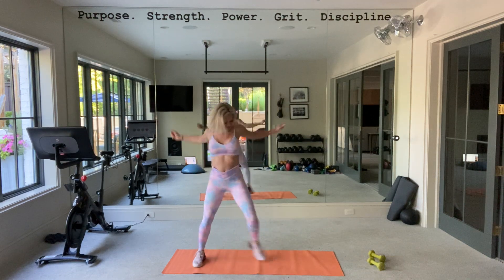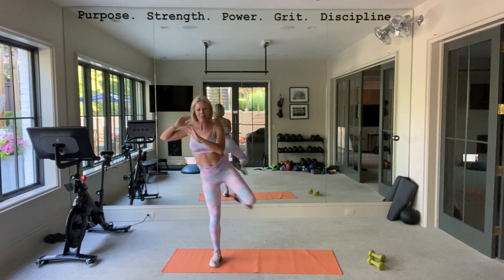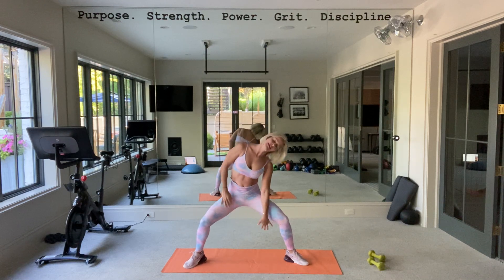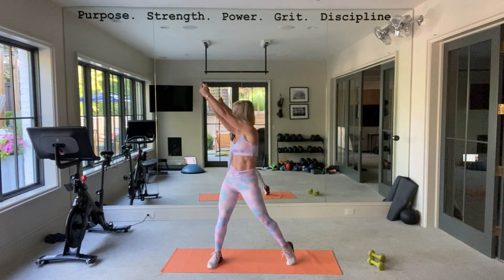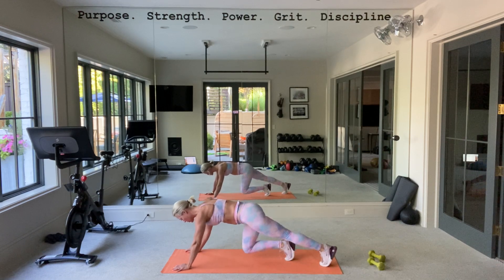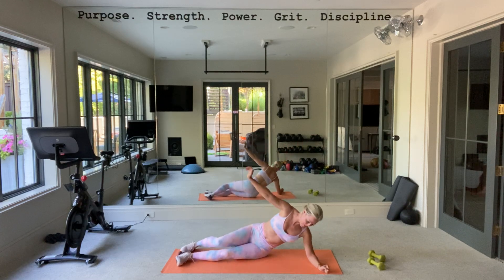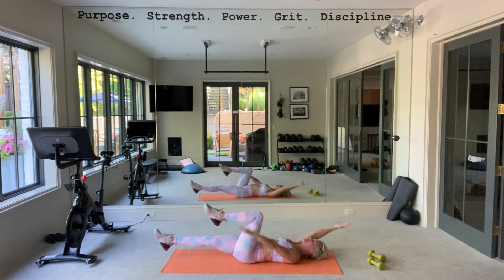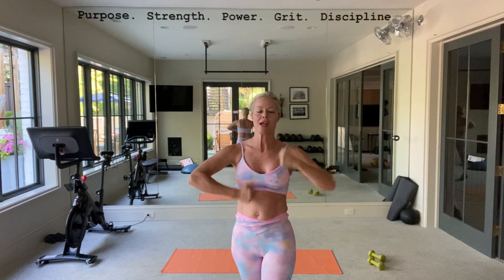Core with cardio